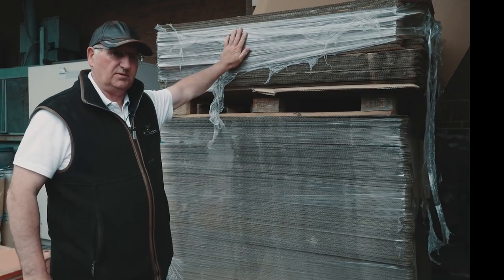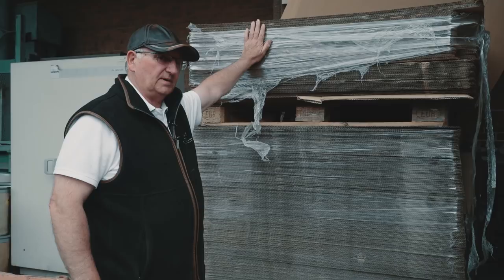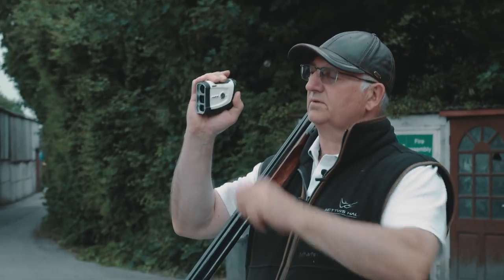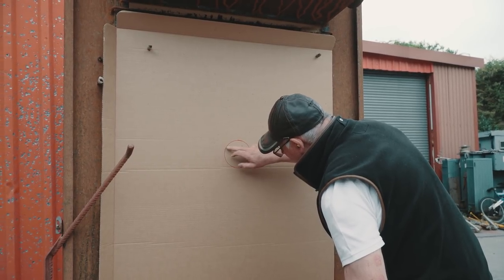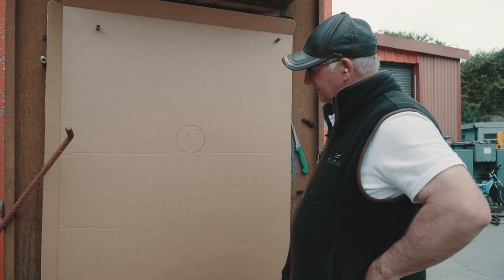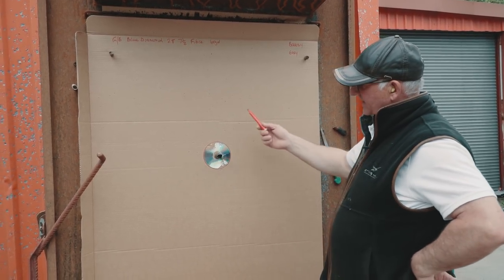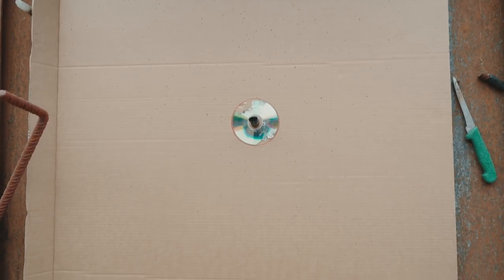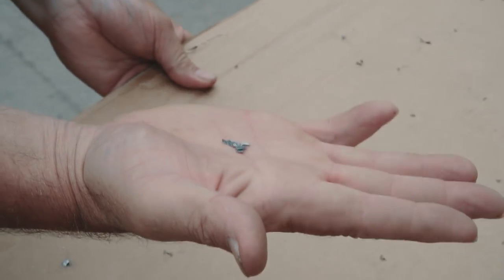Dave Carrie (Load Testing) - Gamebore Blue Diamond 8 vs 7.5 (Fibre)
Today we're testing the Gamebore Blue Diamond Fibre. We'll be putting the 8 up against the 7.5.

Dave's Equipment
Miroku Shotgun
Teague Chokes
Gamebore Cartridges